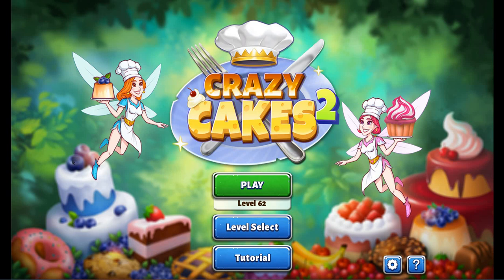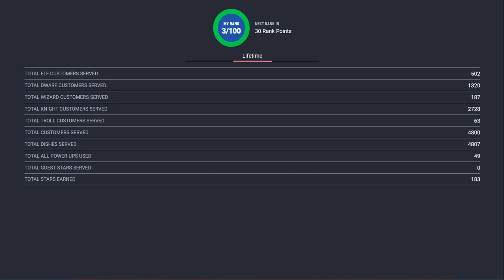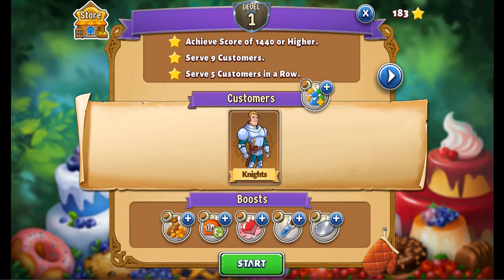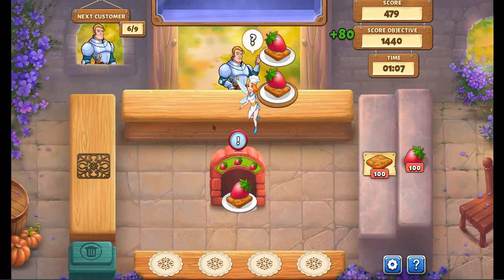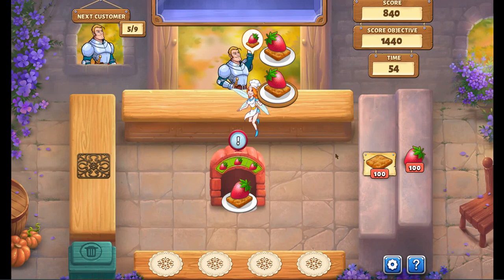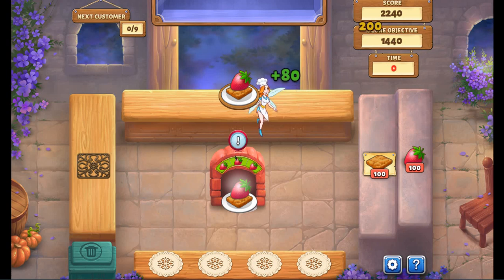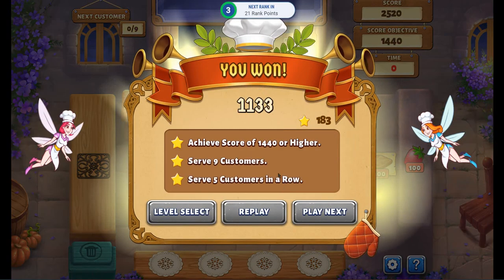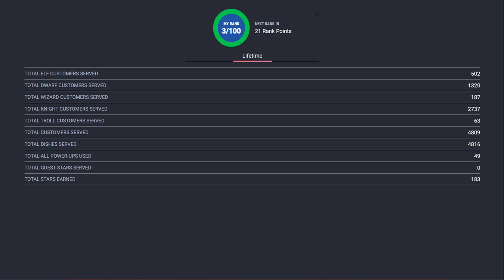Crazy Cakes 2 Rank Up guide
Rank Points: Customers served.
This is a guide on how to rank up in Crazy Cakes 2. Next time, I will do Crossword Cove HD. I am so not excited because I'm bad at trivia and crosswords.

Need help on a specific challenge?